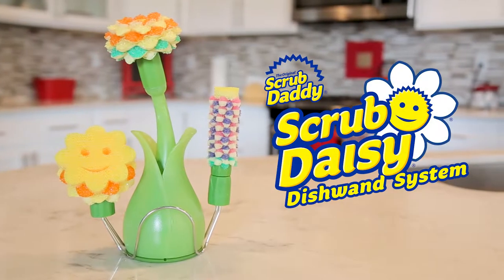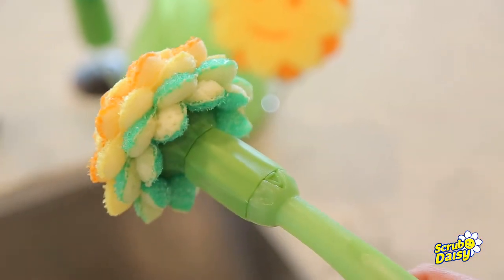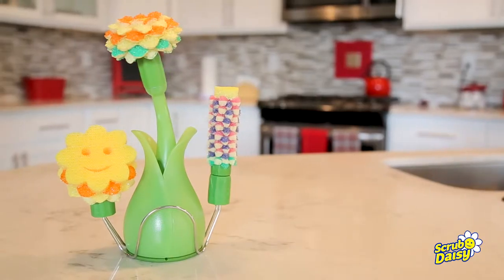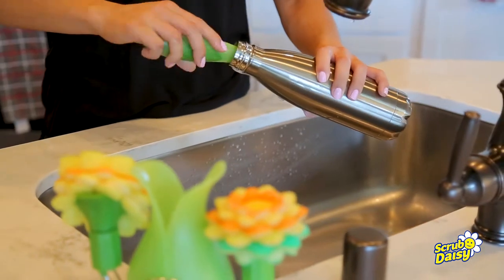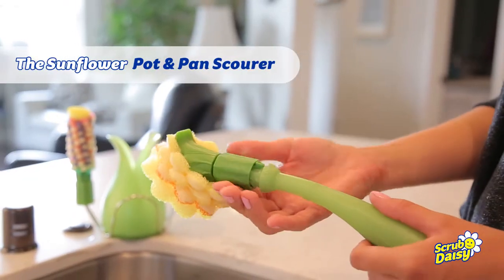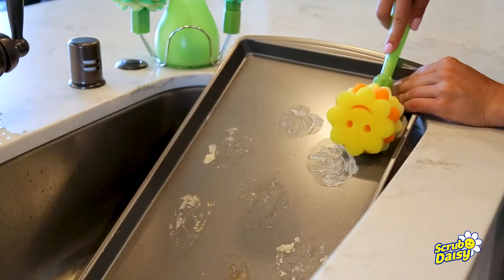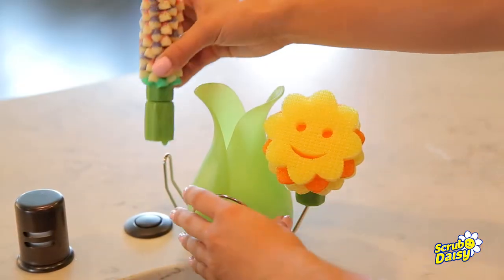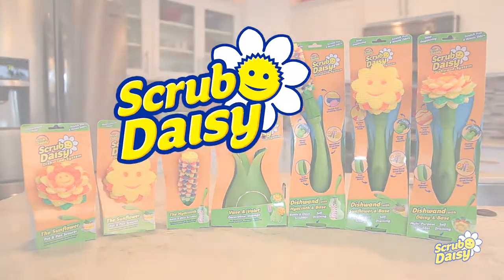Scrub Daisy Dishwand System by Scrub Daddy - Flower Dishwand with Changeable Scrubber Heads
We partnered with Scrub Daddy to launch their product line on Amazon, creating a series of videos and images for their Amazon listings. In this video, we highlight each of the three scrub heads for the Scrub Daisy, showing each of their respective applications so shoppers have a better understanding of the product's versatility.